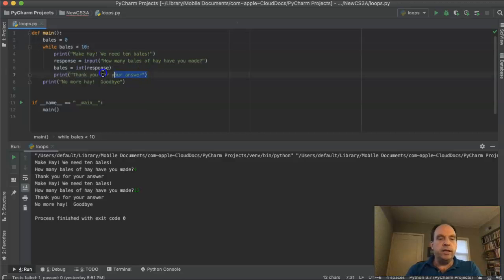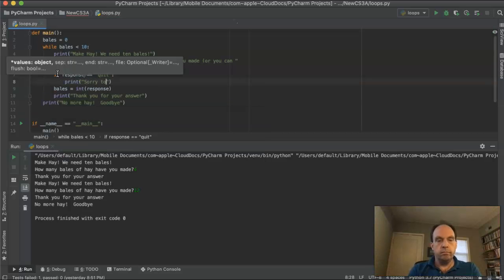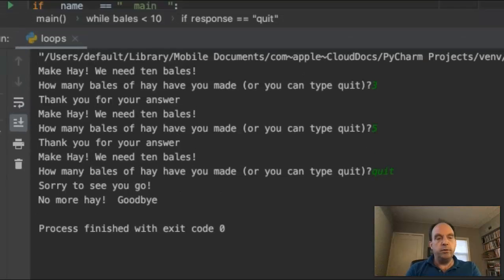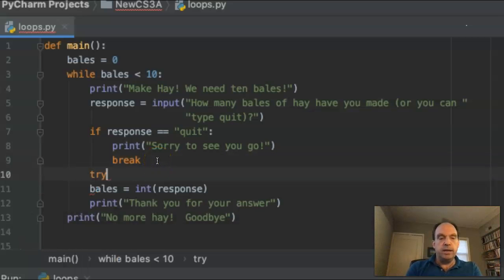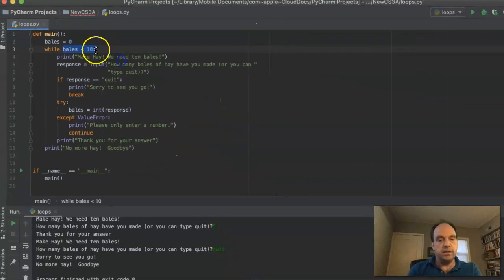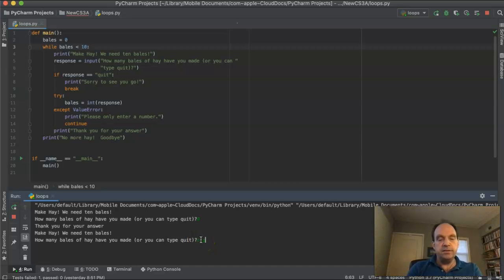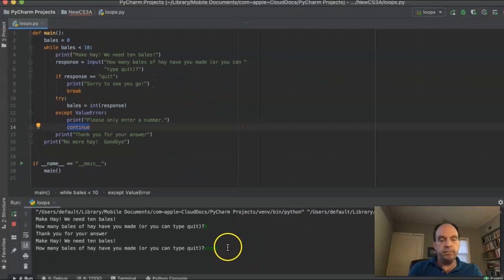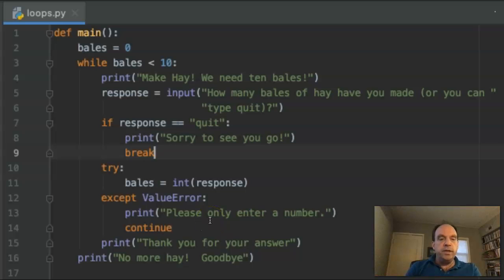Break and Continue